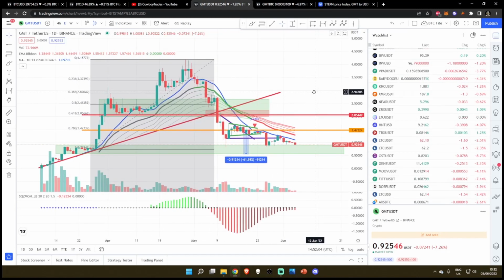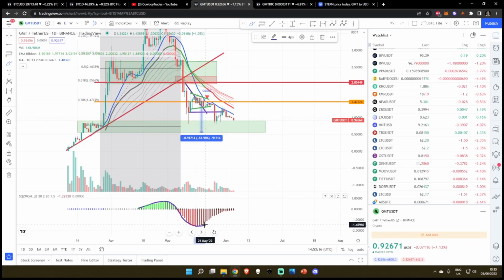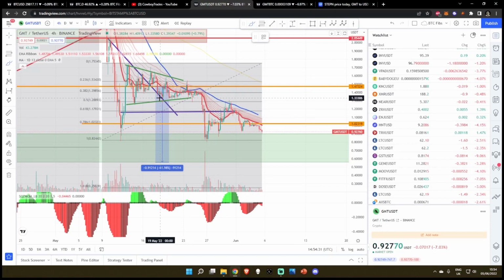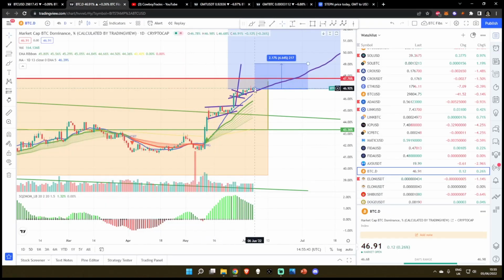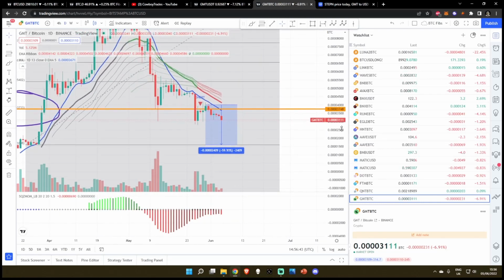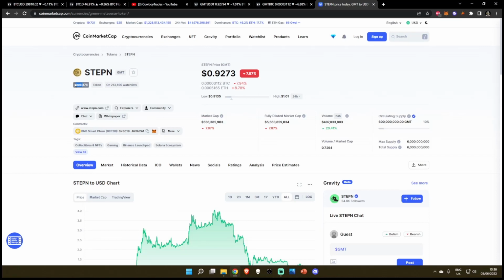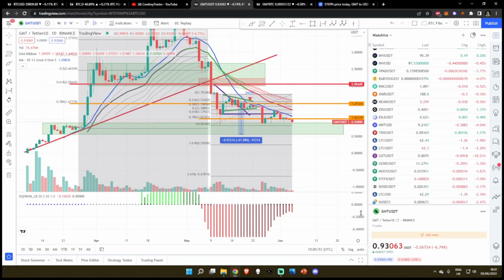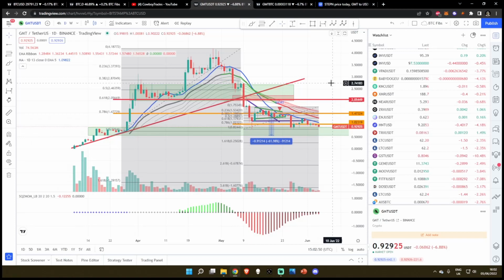Green Metaverse Token GMT (STEPN): Lower Lows Incoming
Green Metaverse Token GMT (STEPN): Lower Lows Incoming - Crypto Technical Analysis and Price Prediction